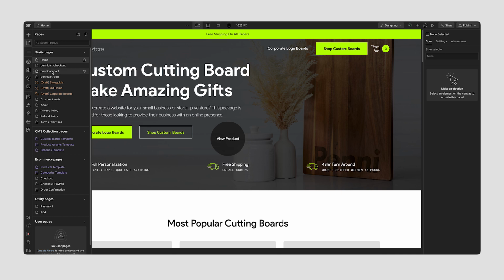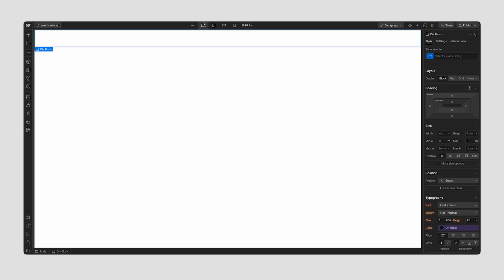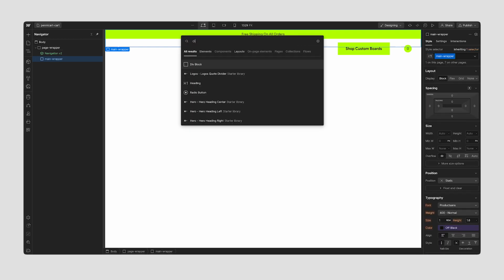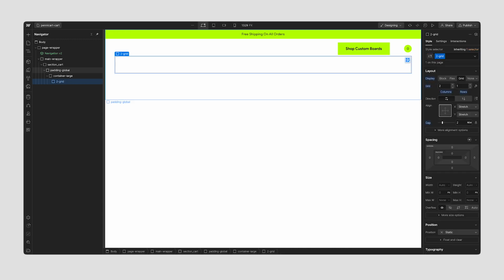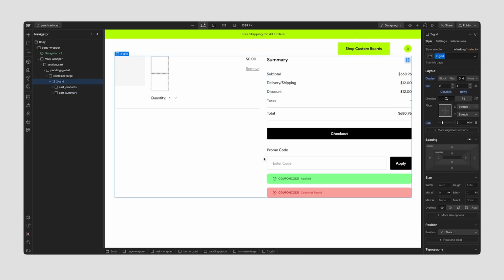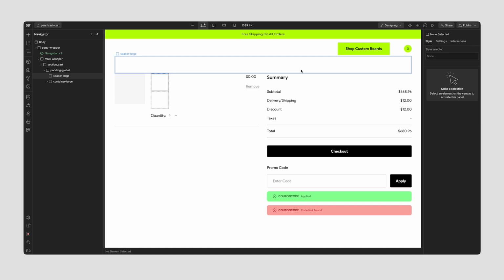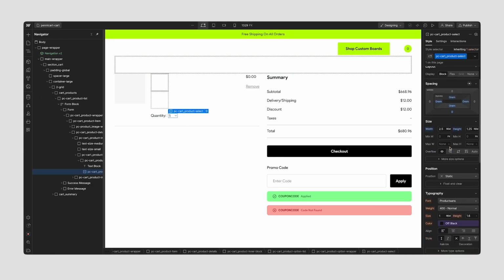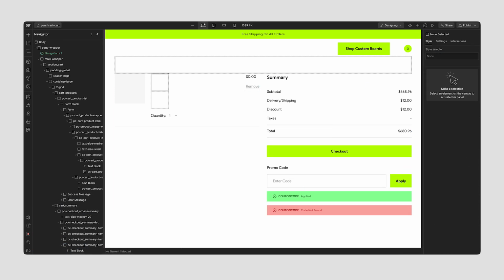Webflow E-commerce Tutorial - Enhancing Your Cart Page With Penni Cart Components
In this video, we'll dive into the process of setting up your cart page using pre-made components for Webflow E-commerce. Discover how easy it is to enhance the shopping experience for your customers with our ready-to-use elements.

Keys to a Successful Cart Design:

1. Responsiveness: Ensure your cart adapts smoothly across devices for a seamless shopping experience.
2. Preserve Required Attributes: Our attribute grid highlights the essential attributes for each component. Be mindful not to remove these to maintain functionality.
3. Brand Alignment: Tailoring the cart's design to reflect your brand's identity not only elevates the user experience but can also significantly boost engagement and sales.

These pre-made components are designed to seamlessly integrate into your cart page, saving you time and effort. With Penni Cart, you can create a professional and user-friendly Webflow shopping experience without the hassle of building everything from scratch.